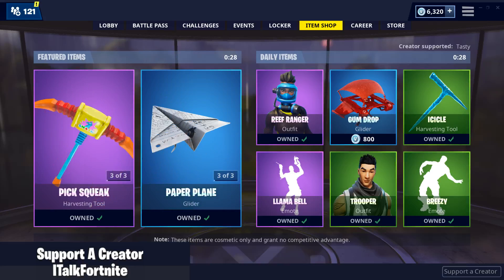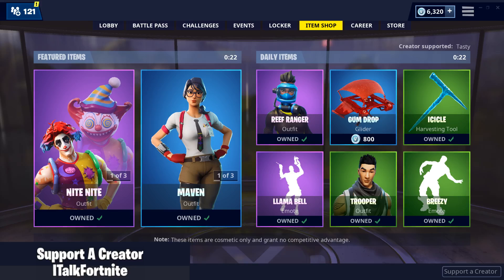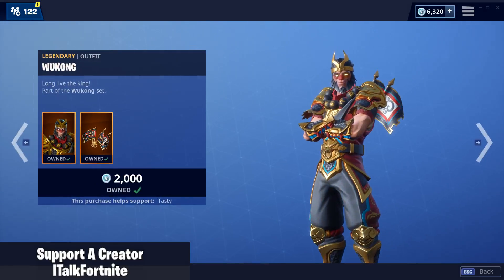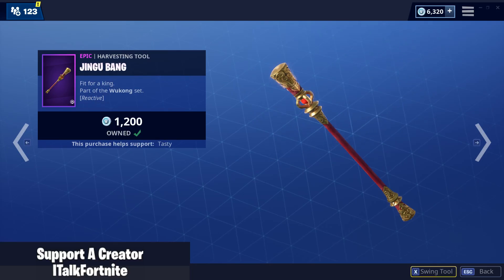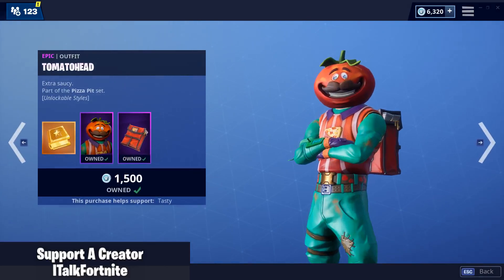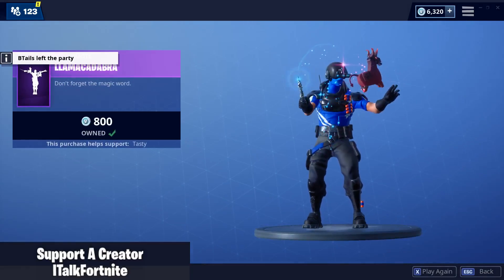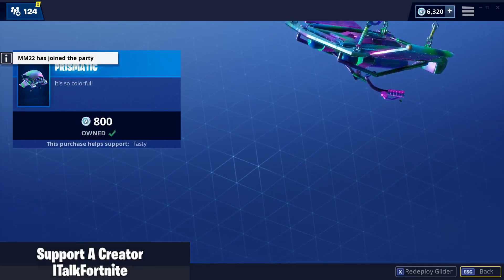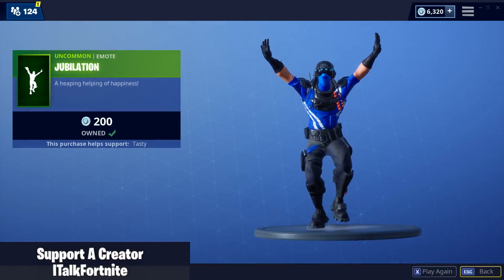Fortnite Item Shop STUDDED AXE IS BACK! [March 26th, 2019] (Fortnite Battle Royale)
Fortnite Item Shop for March 26th, 2019 or 3/26/19. Featured Items include the Wukong skin, as well as the Jingu Bang harvesting tool. The Dark Vanguard skin, the Orbital Shuttle glider, and the Deep Space Lander glider. Lastly, the Tomatohead skin, the Extra Cheese glider, and the Axeroni harvesting tool. Daily Items include the Llamacadabra emote, the Prismatic glider, the Liteshow skin, the Mayhem skin, the Studded Axe harvesting tool, and the Jubilation emote.